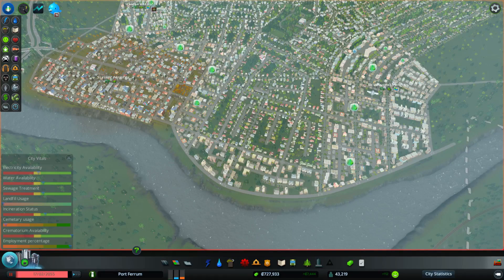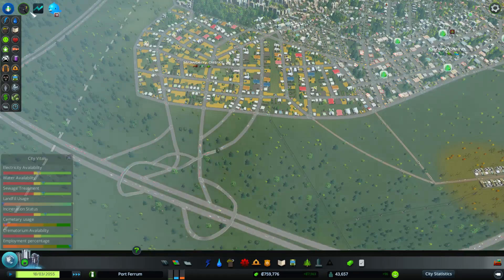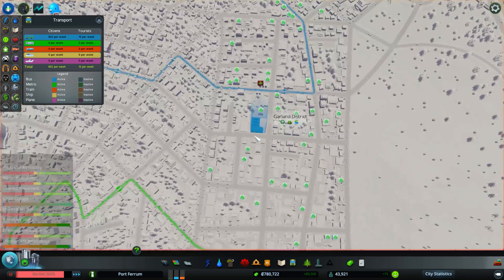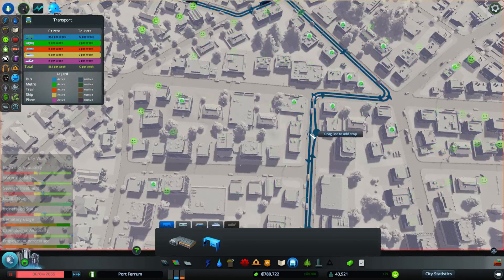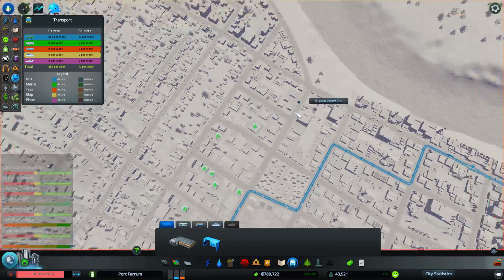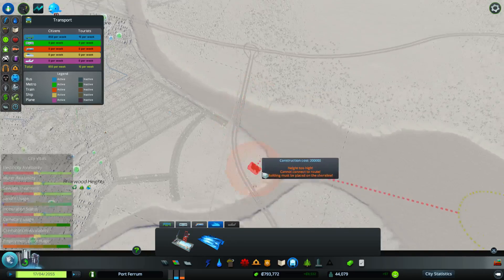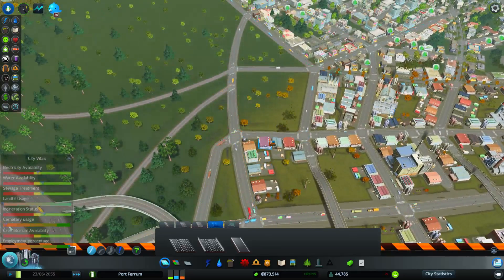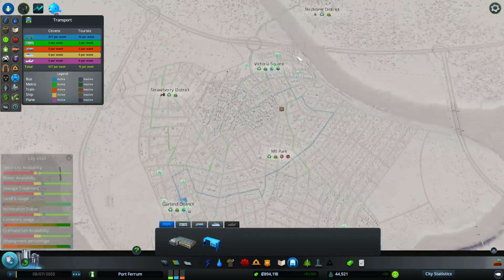Cities: Skylines Ep36, Realistic European style, True Hard mode.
Continuing a brand new series with the recently released Cities: Skylines on hard mode and 25 tiles.  In addition i will be adding various mods during the playtrough, you can check them out

I will attempt to build a more realistic looking city, somewhat similar to the way European cities look. At least to the extent that the game allows me to.
I use the 'Hard Mode' mod and a mod that allows me to buy up to 25 city tiles.